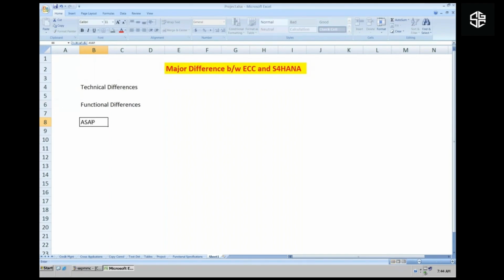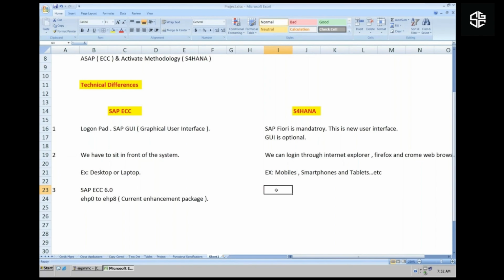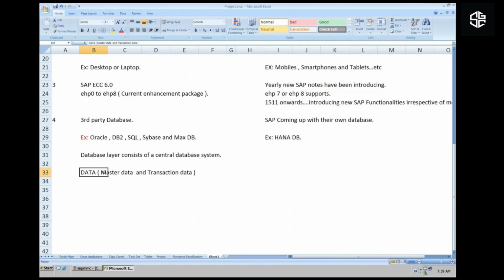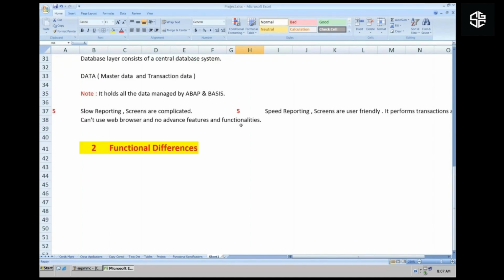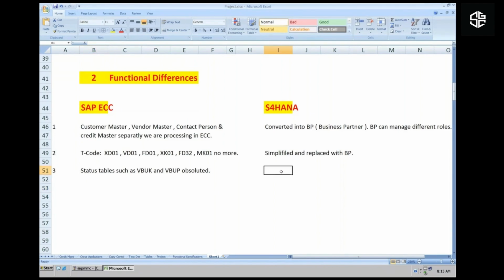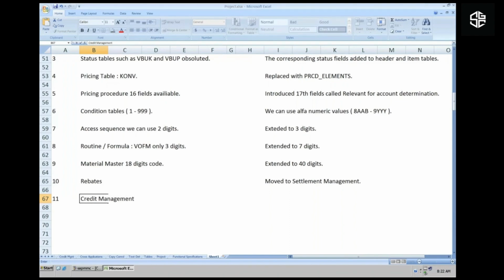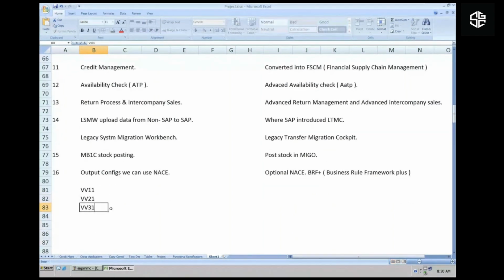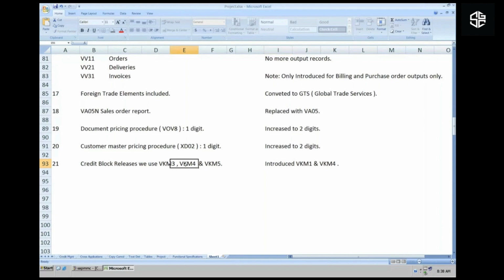Difference between ECC and S4HANA SD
Explained Major Differences between SAP SD ECC and S4HANA topics.